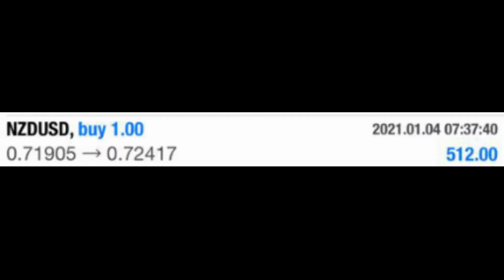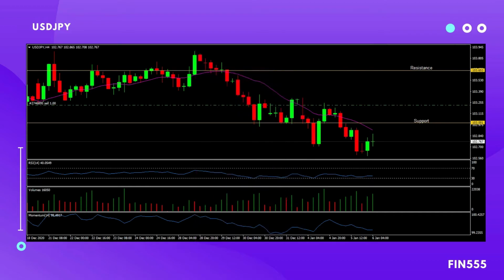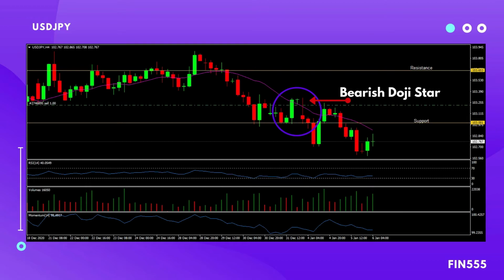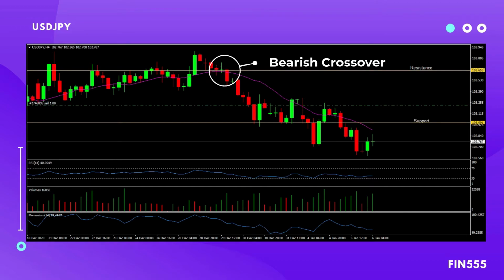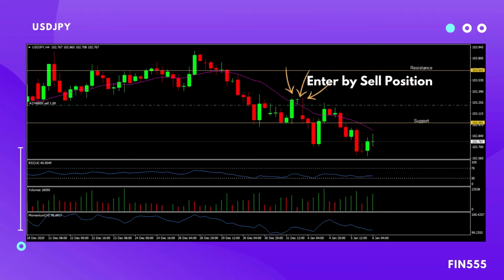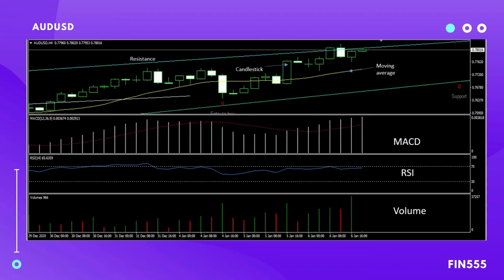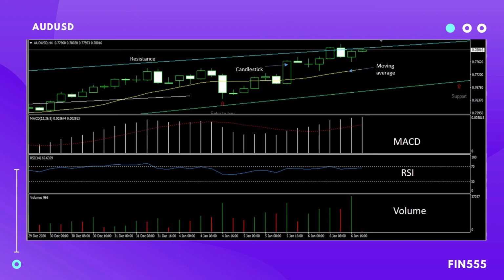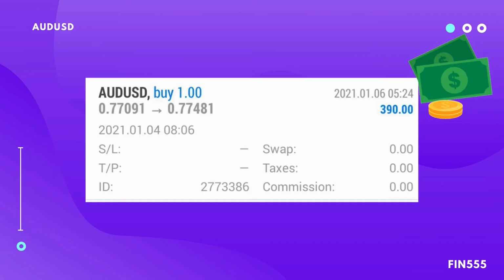FIN555: PipsExpert Forex Trading Presentation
Group Assignment FIN555